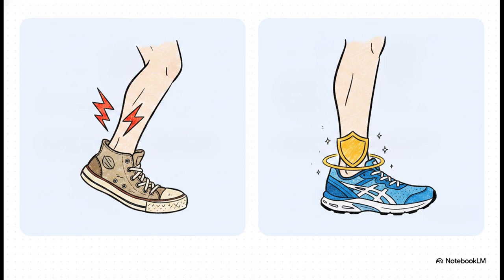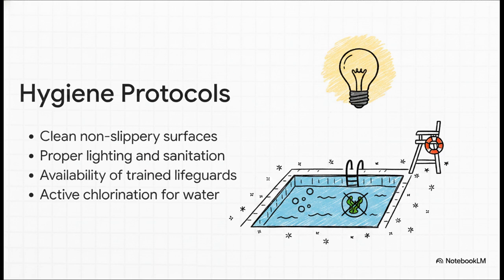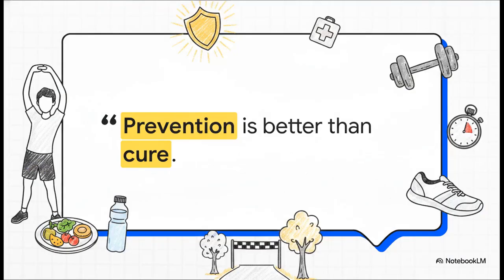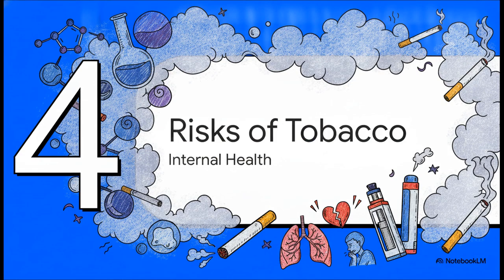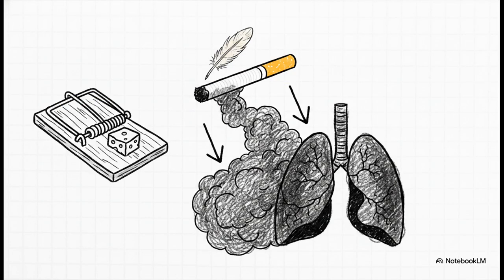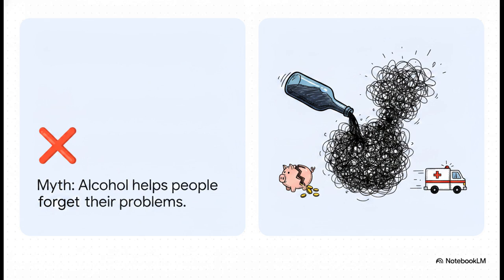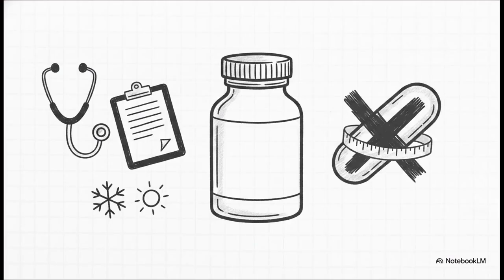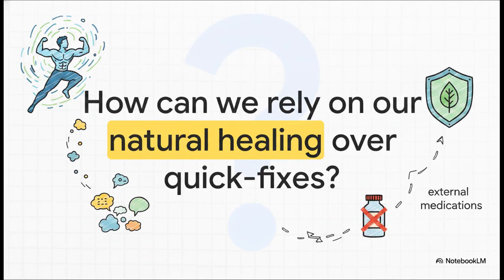SAFETY AND SECURITY | Class 11 Health and Physical Education Chapter 7 | CBSE NCERT | Quick Revision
Boost your CBSE Class 11 Health and Physical Education score with this quick chapter summary! Perfect for last-minute exam preparation and board exams 2026.

⏰ TIMESTAMPS:
0:00 - Introduction
0:30 - Key Concepts
5:00 - Important Questions
6:30 - Quick Recap